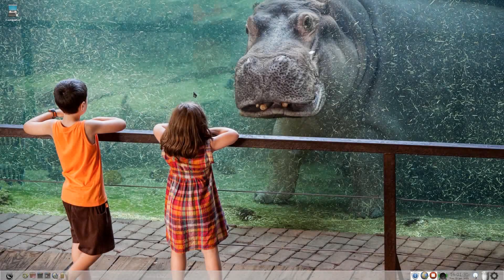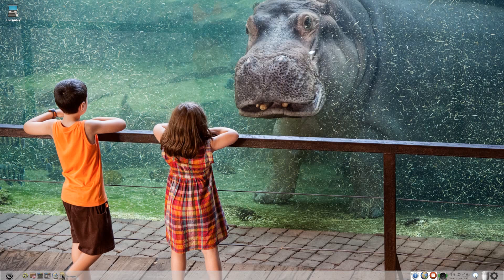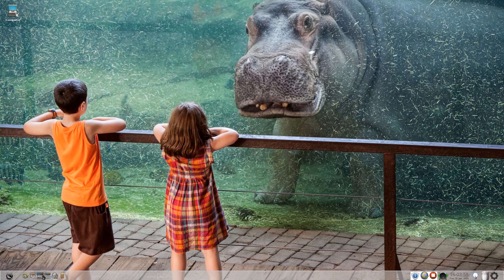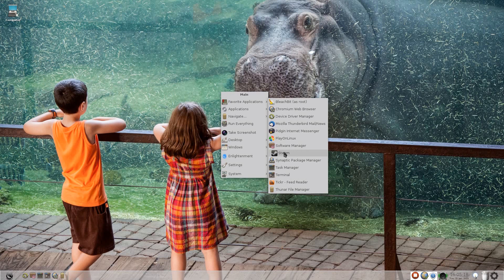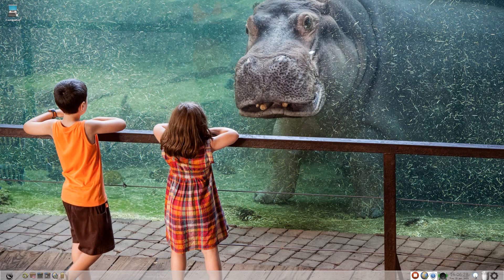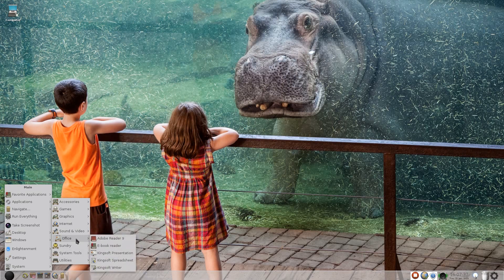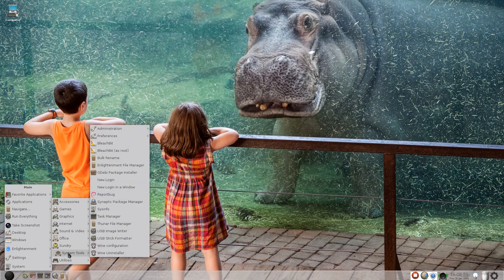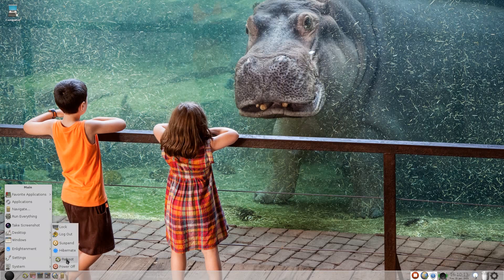Makulu Linux E17......Bock Me Baby..!!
Here we take a look at south african debian based distro called makulu, but this version has the enlightenment desktop which i really like, and in use it is cool even though i had a few problems with my nvidia drivers, but that is more of a debian problem, not jacs.
so for a change, give makulu a go, but dont drink to many super bocks while doing it..! nice..